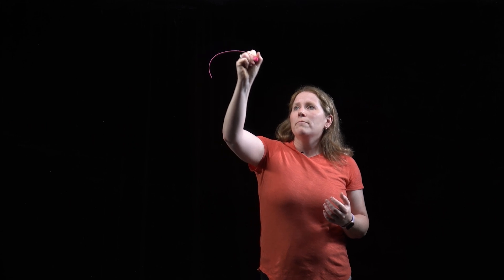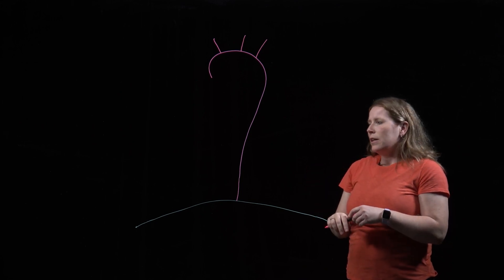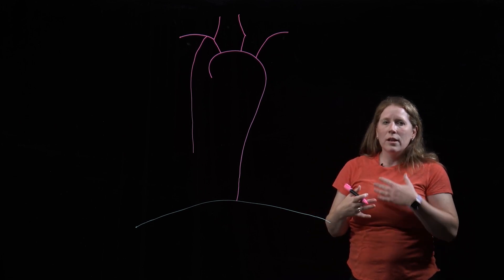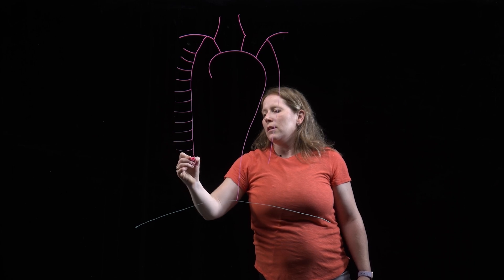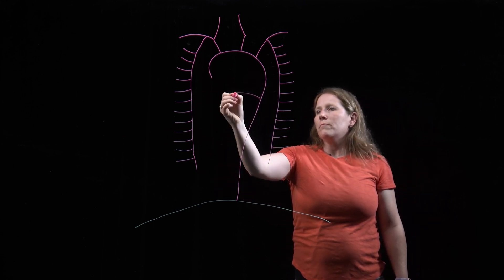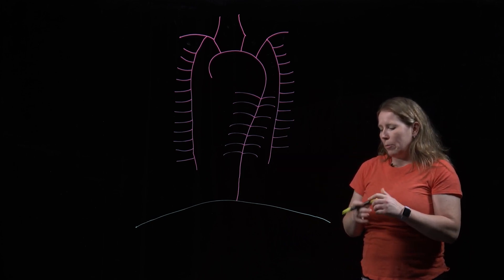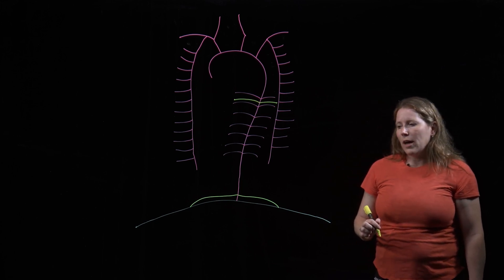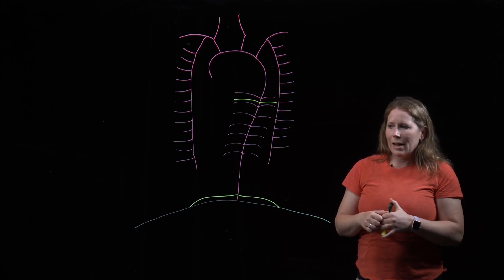Arteries of the Thorax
Learn how to quickly sketch the basic arteries of the thorax, including the anterior and posterior intercostal arteries.